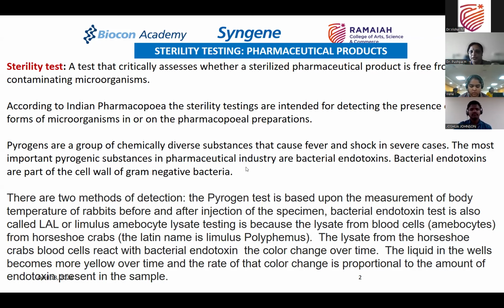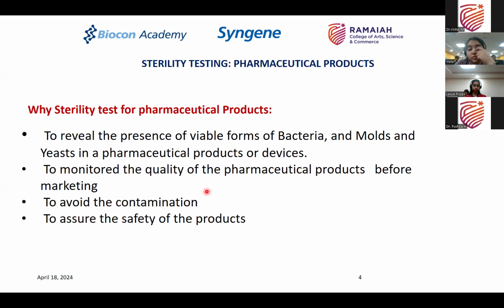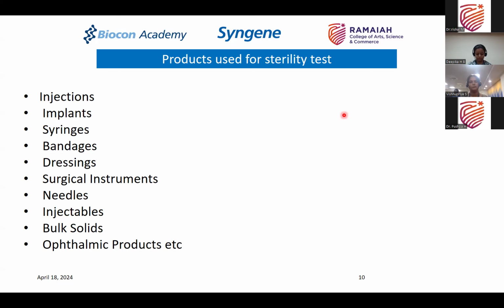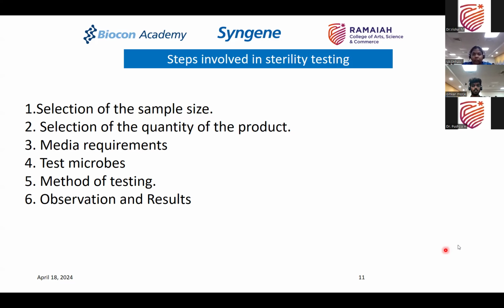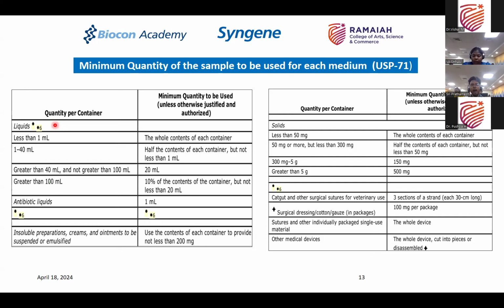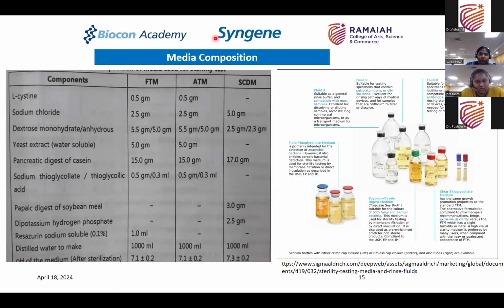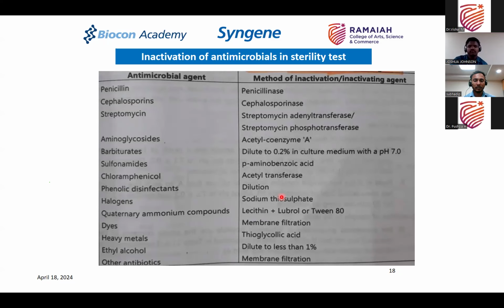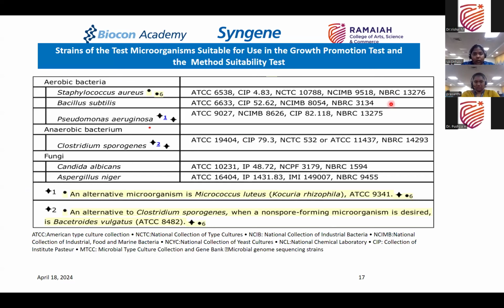SMF Week 13 L109,110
By: Dr. Pushpa H
Professor and Vice Principal,
Department of Microbiology,
M.S Ramaiah College of Arts, Science and Commerce,
Bengaluru